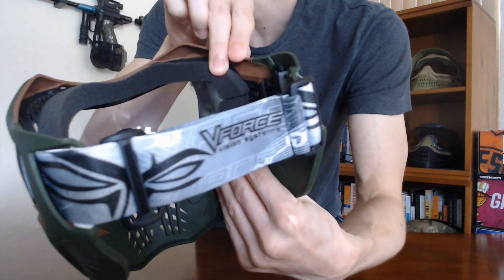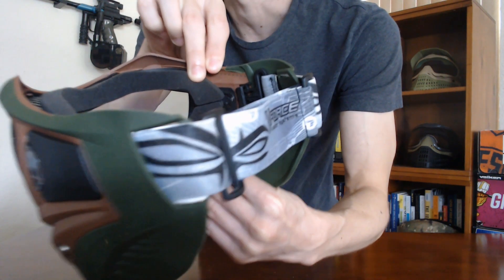V-Force Grill Review: Does the Performance Match the Looks?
The V-Force Grill is one of the most aesthetically pleasing paintball masks ever made, but does it perform as well as it looks? Come learn all of the pros and cons of this mean-looking paintball mask in this review of the V-Force Grill.

Check out my paintball blog for more informational articles and reviews